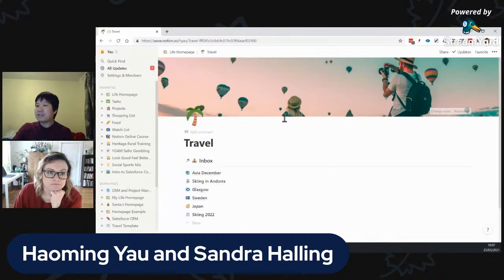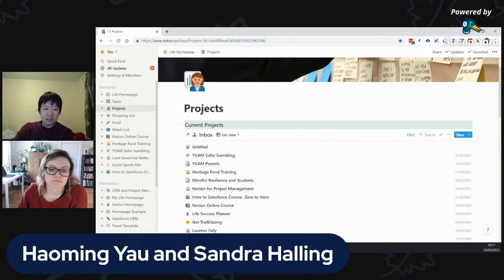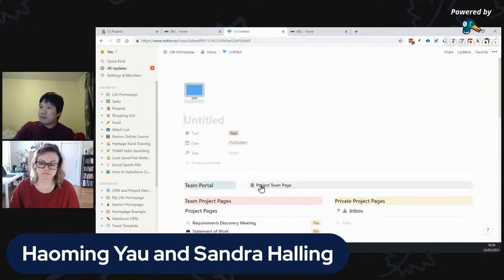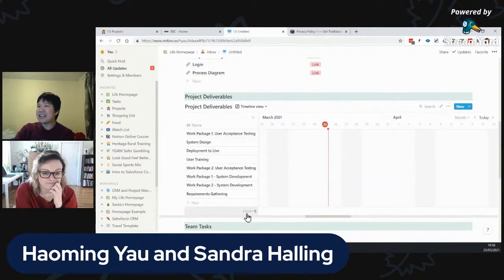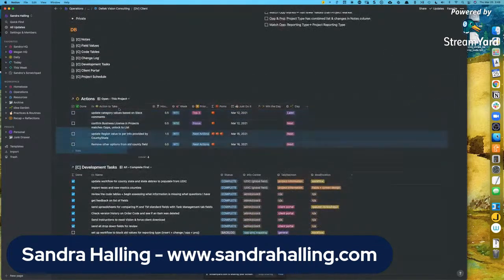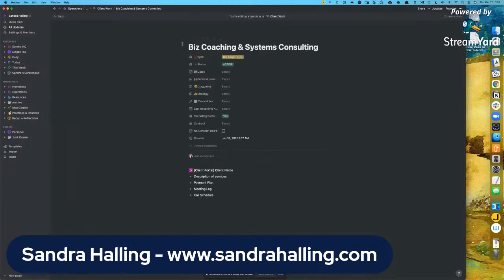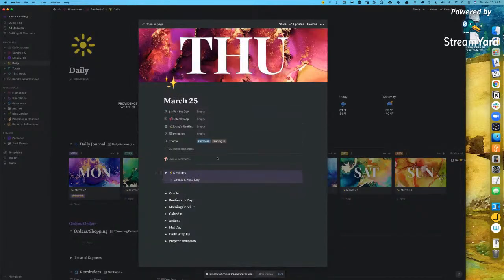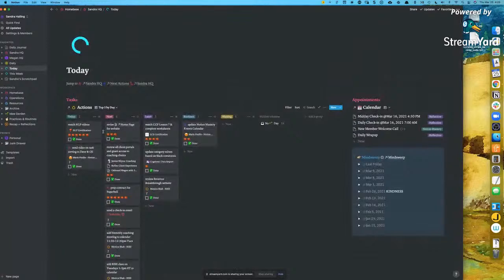Projects and Portals in Notion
In this free online meetup we will be exploring project and portals in Notion. We will go through how you can:

- Create one projects database for both personal and team projects
- Manage a complex team project on one page.

Join us online on Thursday 25th March at 7pm GMT time.